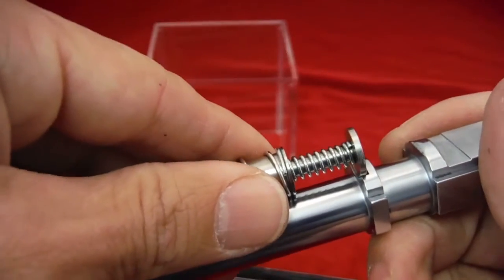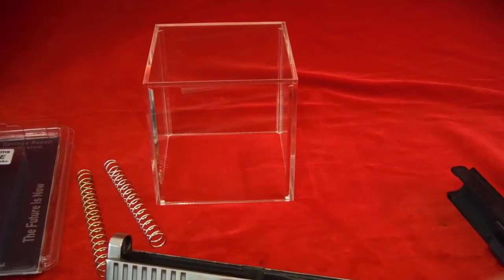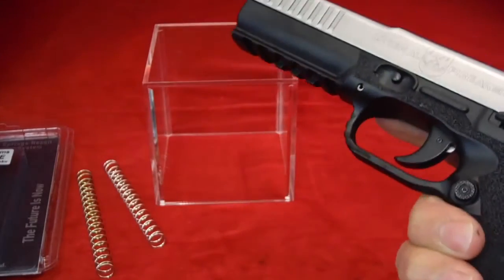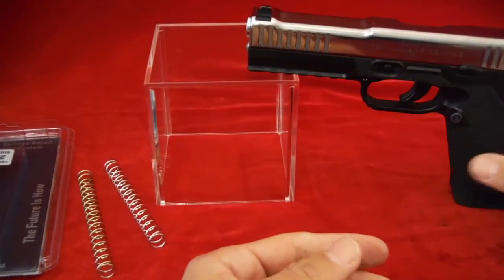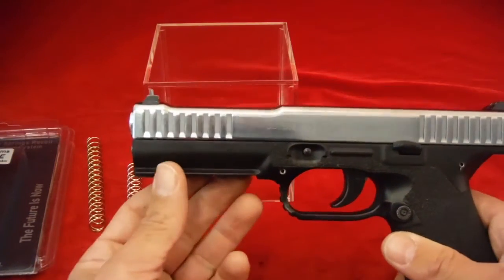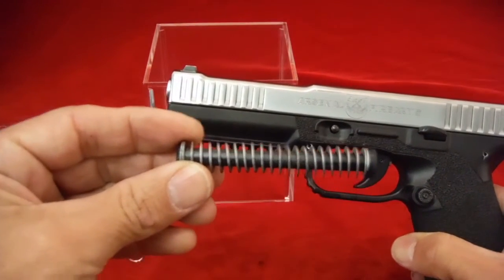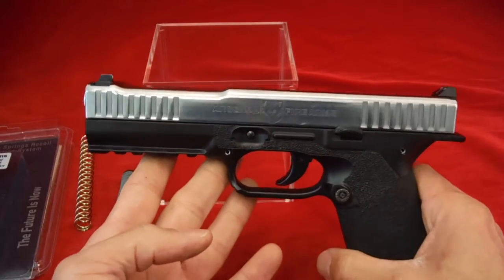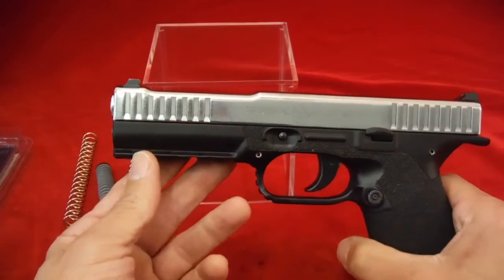Stirke One by Arsenal Firearms with DPM Spring System Turtorial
A quick review and demonstration on everything you need to know about running a DPM Low Recoil Spring System in your Strike One or Speed Strike.